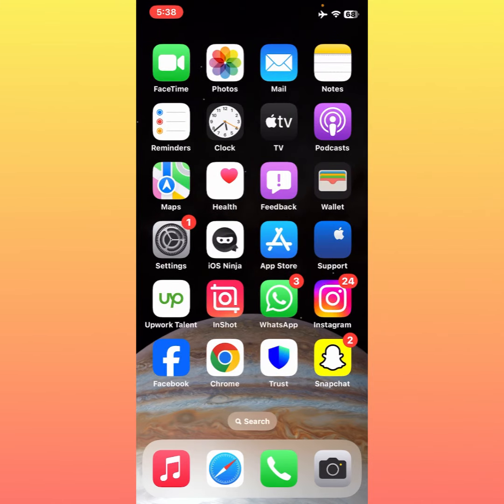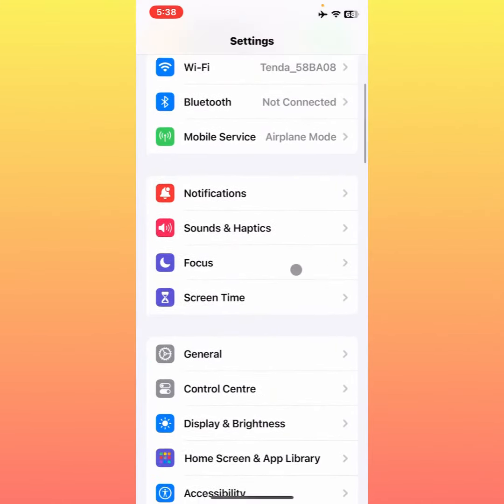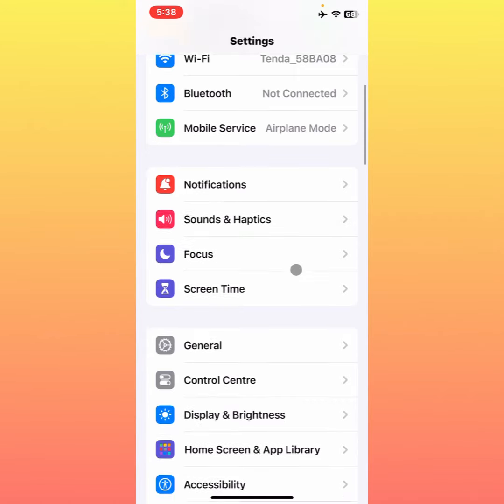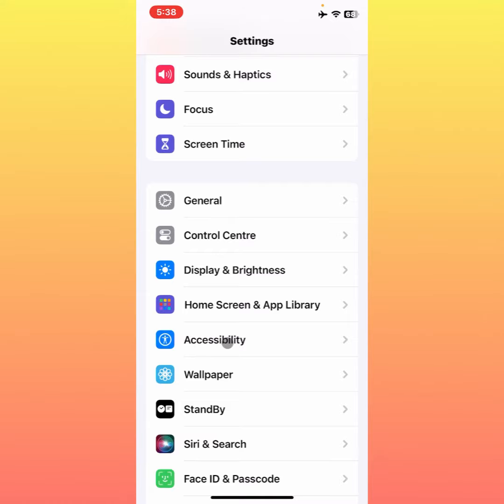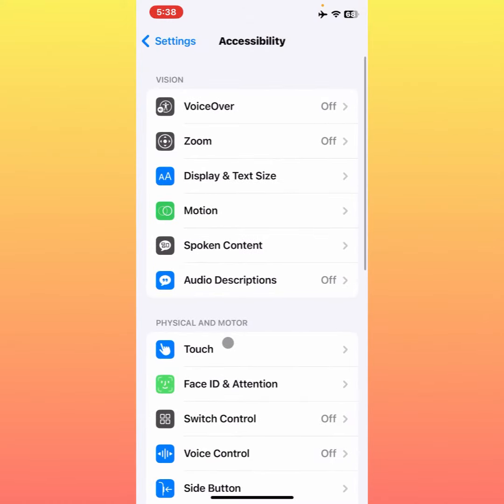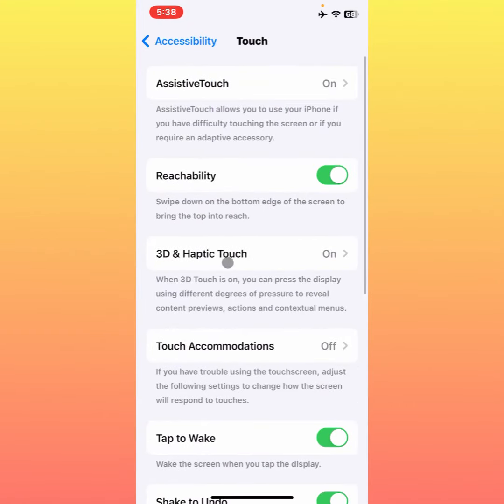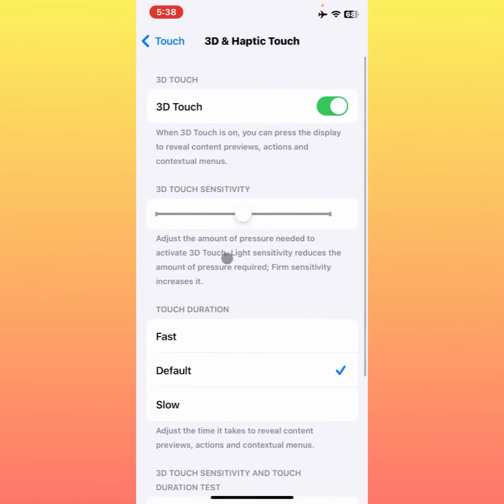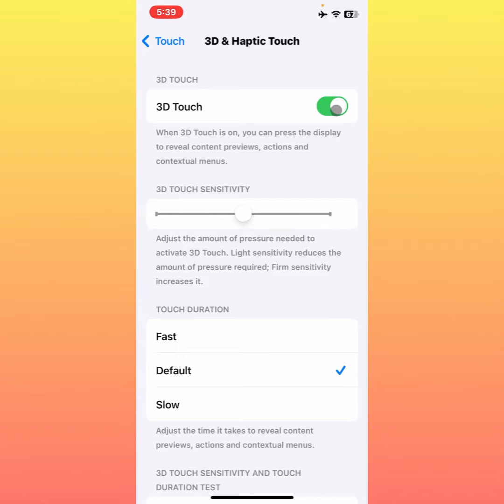How To Increase iPhone Sensitivity On iOS 17